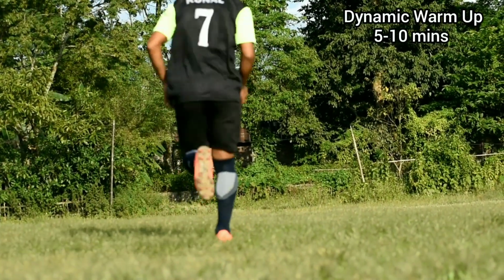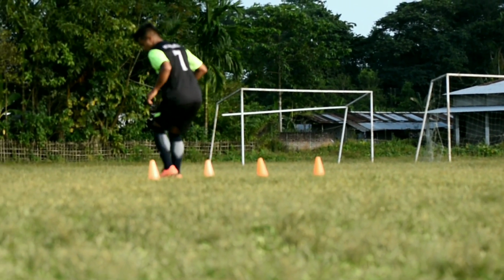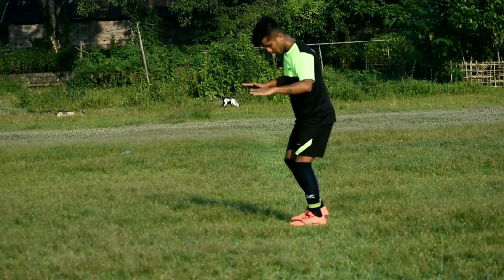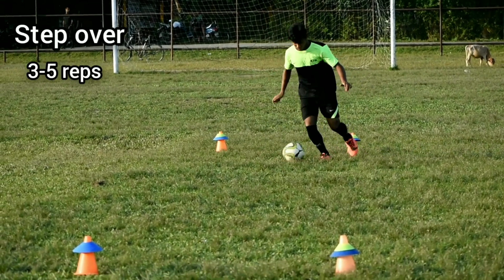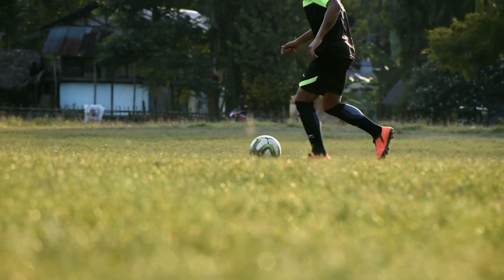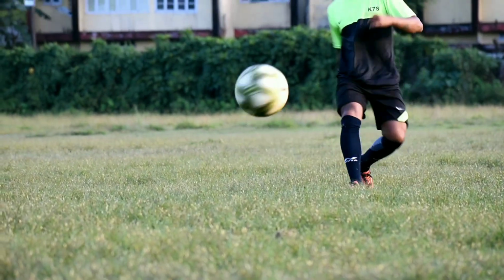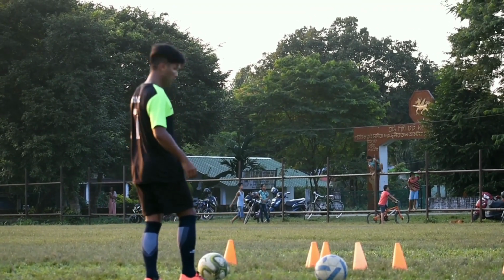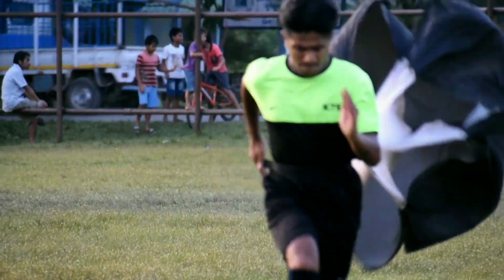Full individual training for footballers (My individual training PART 2)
INDIVIDUAL TRAINING FOR FOOTBALLERS

1. Dynamic warm up - 5-10 mins

2. Fast feet Exercises  - a) Shuffle, b) Lateral shuffle, c) Backwards shuffle [each exercise 3 time]

3. Cross cone waves - 3-4 reps

4.. Band exercises- 10 reps per exercise  for each leg

5. Ball juggles - 100-200 Juggling

6. Ball juggles with all body part - 200-500 Juggling

7. Dynamic ball control =
     a) Single leg ball control =3-5 reps each leg
    b) Outside foot only =3-5 reps each leg
    c) Step over = 3-5 reps each leg
    d) Outside - Inside = 3-5 reps each leg

8. Dynamic ball control 2nd =3-5 reps each leg

9. Dynamic ball control 3rd =3-5 reps each leg

10. T drill =3-4 reps

11. Shooting = 10 each leg

12.  50m sprint (you can do with parachute or withoutparachute) =4-5 time

(Rest 20-30 seconds between each exercises)

PEACE AND LOVE TO EVERYONE ✝️✝️✝️🤗🤗🤗❤❤❤❤❤

I hope you Guyz enjoyed this Video

I'm a professional footballer

D.O.B - 03/02/

Free agent player